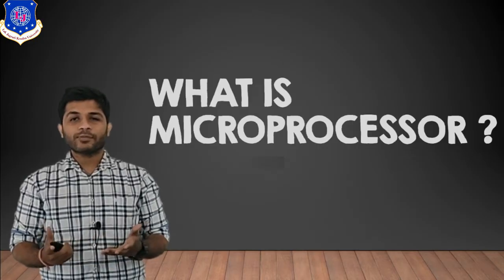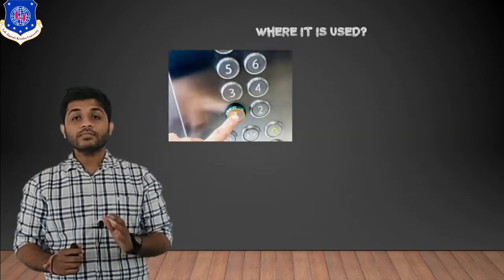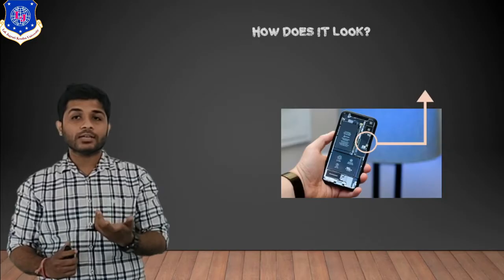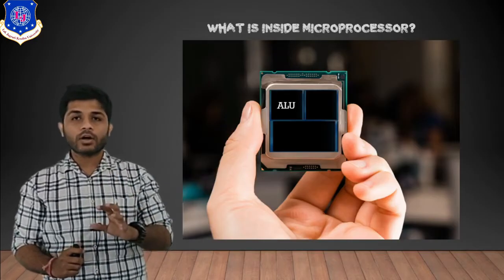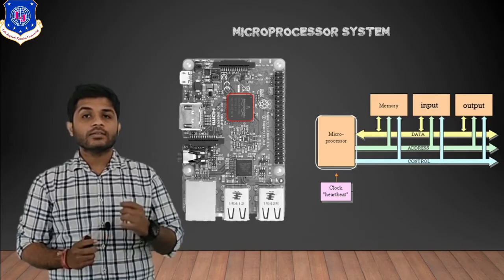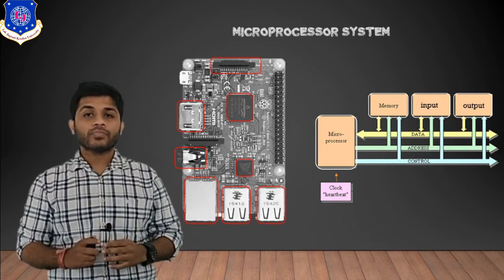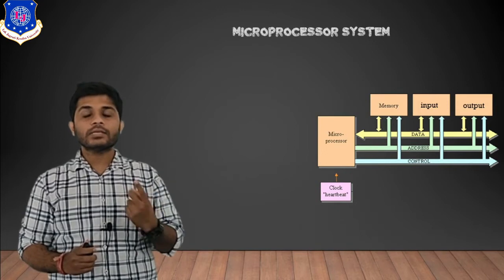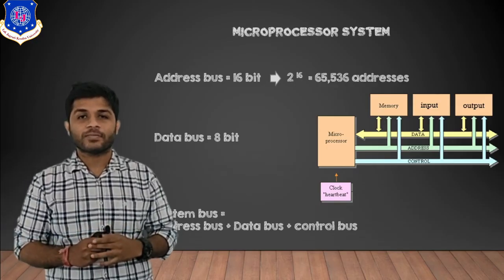Lec 01 What is Microprocessor ? | MPI | Computer Engineering